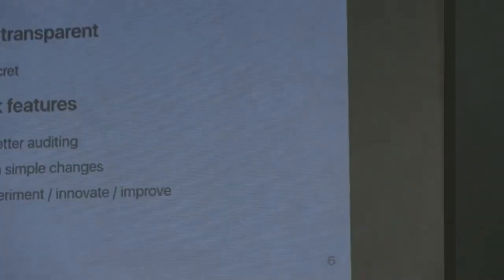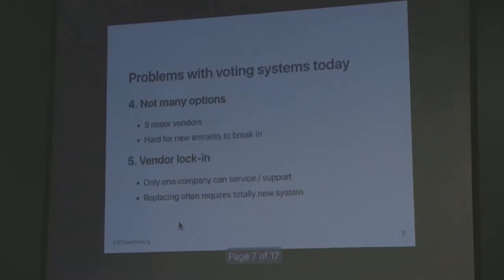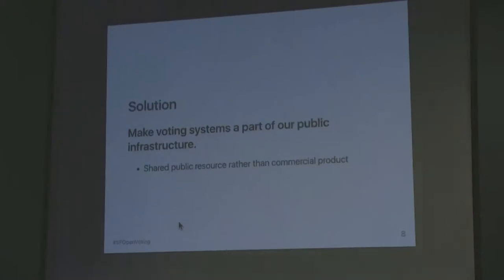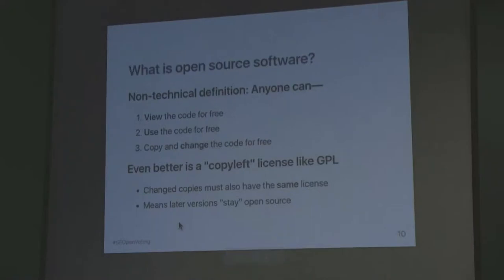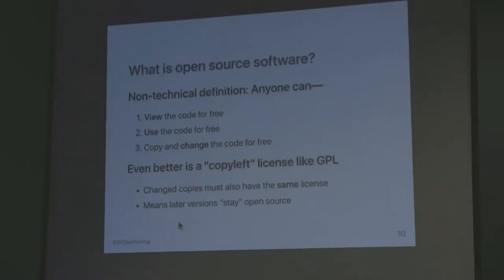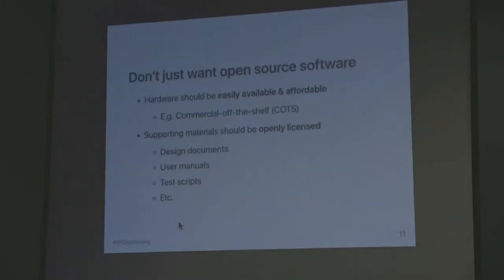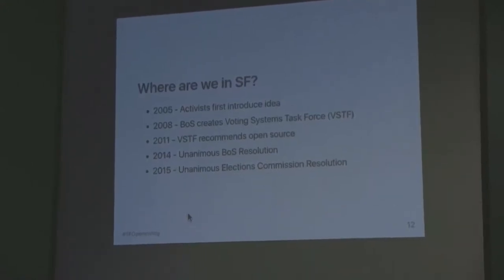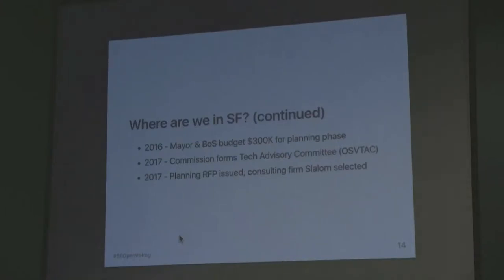14. San Francisco’s Open Source Voting Project - Chris Jerdonek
Dr. Chris Jerdonek talks about San Francisco’s open source voting project, what this means, where is the development of their new system, etc.
Dr. Chris Jerdonek is President of the San Francisco Elections Commission, where he is serving in his fourth year. He also chairs San Francisco’s Open Source Voting System Technical Advisory Committee. He has been active in election reform for over 15 years. He works as a software developer by day and recently co-founded a start-up. He has a PhD in mathematics from the University of California, Davis.